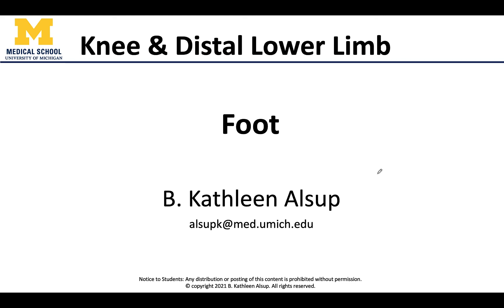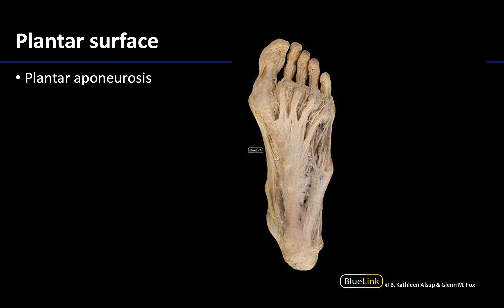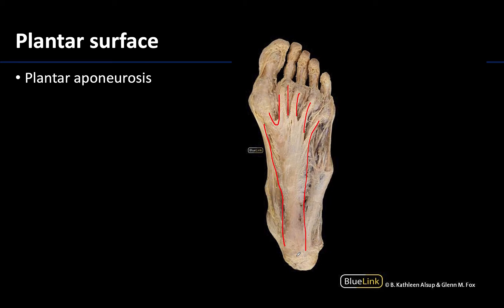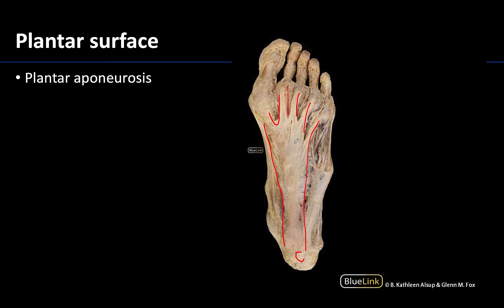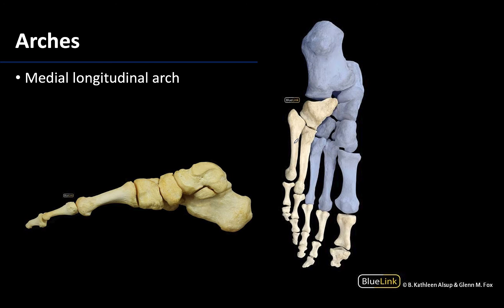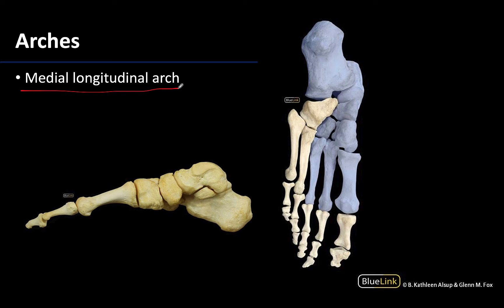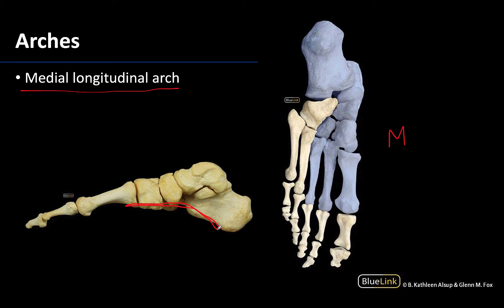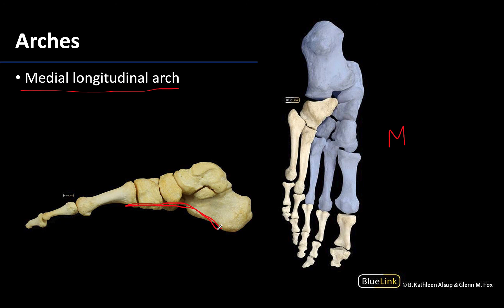Foot - M1 Dissection Supplement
Dr Kathleen Alsup describes tips to best identify the foot in relation to the supplemental dissection videos for the First Year Medical Anatomy course at the University of Michigan.